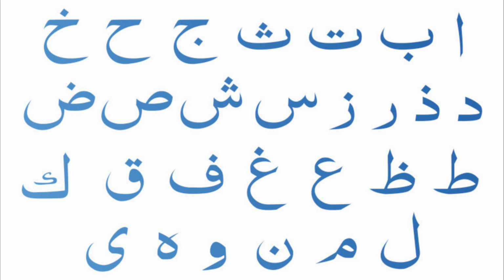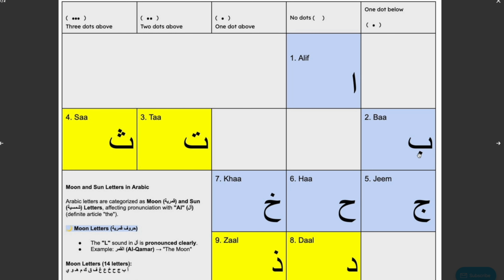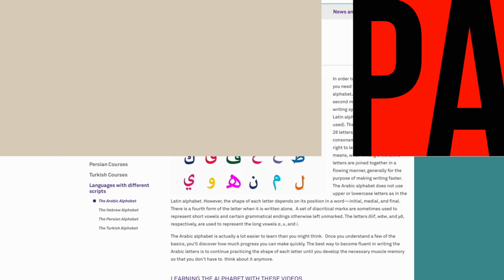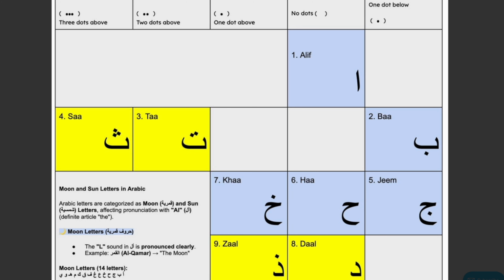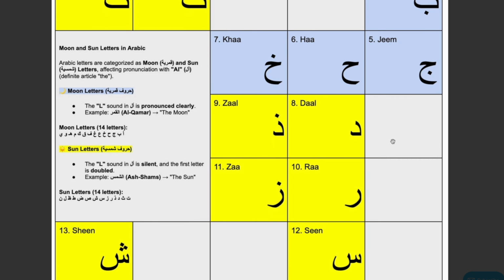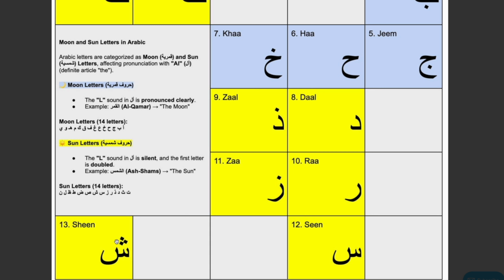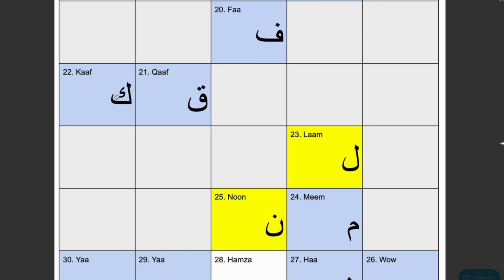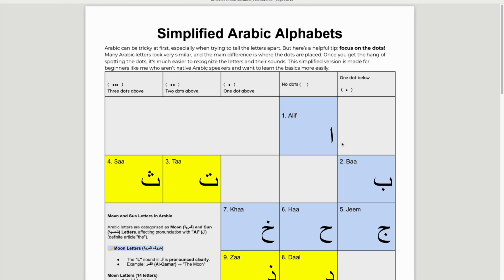How to Learn the Arabic Alphabet Easily for Beginners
👉 Grab my FREE Google Sheet for a 3-Step Financial Process!

Ready to start your journey to learn the Arabic Alphabets?

In this video, I’ll show you how beginners can easily learn the Arabic alphabet step-by-step! Whether you’re learning for travel, religion, or just curiosity, this simple guide will help you read, recognize, pronounce, and write the Arabic letters with confidence.

👋 Hi, I’m Ali! I’m here to share my passion for technology, books, and spirituality.

On this channel, you’ll find tech tips to simplify your life, book reviews to spark your curiosity, and spiritual insights about the Quran and Islam to inspire your soul.

Whether you're here for practical advice or meaningful reflection, I’m excited to be part of your journey.

*Chapters* 📖
 00:00 - Introduction
 00:20 - PART 1: The Dot Secret
 01:15 - PART 2: Why Dots Matter
 01:31 - PART 3: Beginner-Friendly Approach - Overview of the Arabic Script
 02:23 - PART 4: Beginner-Friendly Approach - Focus on the dots  - Similar Shaped Letters (Ba, Ta, Saa)
 05:08 - PART 5: Sun & Moon Letters in Arabic
 07:04 - PART 6: Download the PDF version and Practice Writing

*Video Equipment I use*
👉 DJI OSMO POCKET 3
*Audio Equipment I use* 🎤
👉 DJI MIC 2
👉 SHURE MV7+ MIC
*Editing Software I use* 🎬
*Must-Reads for New Creators* 📚
👉 Atomic Habits by James Clear
👉 The ONE Thing by Gary Keller